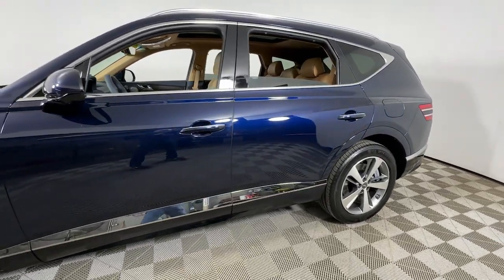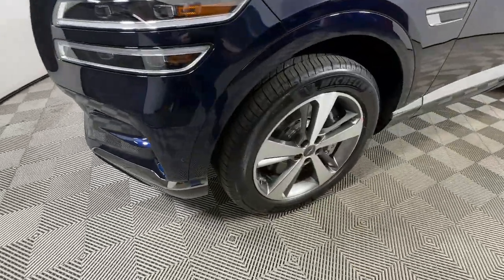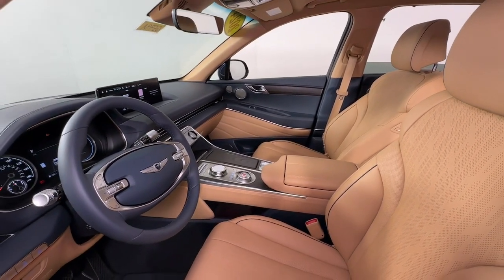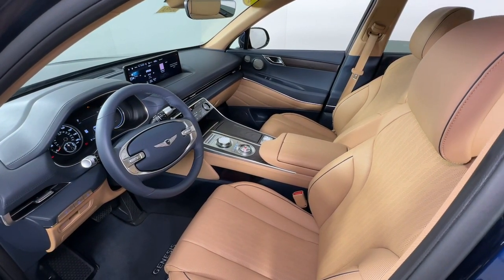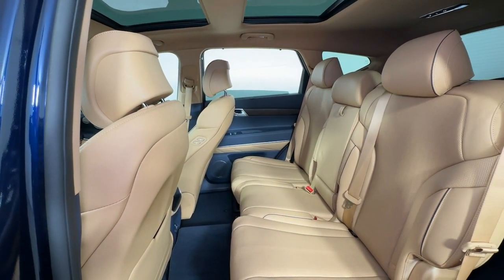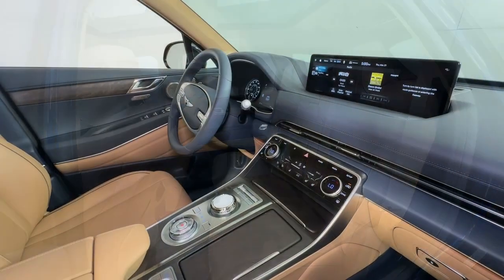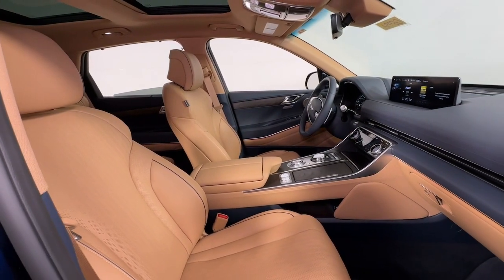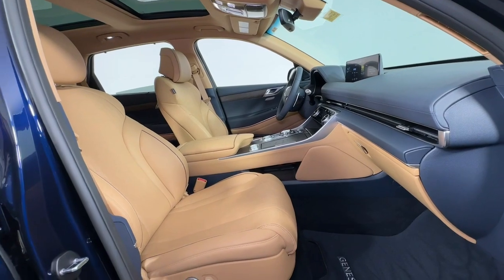2024 Genesis GV80 2.5T KY Louisville, Lexington, Elizabethtown, New Albany, Jeffersonville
Pre-Owned 2024 Genesis GV80 2.5T available at Oxmoor Hyundai located in 8107 Shelbyville Rd, Louisville, KY, 40222. Servicing the Louisville, Lexington, Elizabethtown, New Albany, Jeffersonville area.

Get acquainted with the  2024  Genesis GV80.  This elegant, tech-savvy GV80 delivers a fresh take on mid-size luxury. From its standard suite of driver-assist and infotainment features, to its calming cabin, no-nonsense acceleration, and uncluttered style, this SUV was designed with your generation in mind. These are just some of the great options this vehicle comes with: Heated Steering Wheel
, Apple Carplay®/Android Auto®, Pre-Collision System, Panoramic Roof, Navigation System, Keyless Entry, All Wheel Drive, Heated Mirrors, Back-Up Camera, Lane Keeping Assist. Feel confident about what lies ahead in this inspired GV80. Treat yourself to a test drive today. Our staff will toss you the keys and give you an outstanding customer experience.